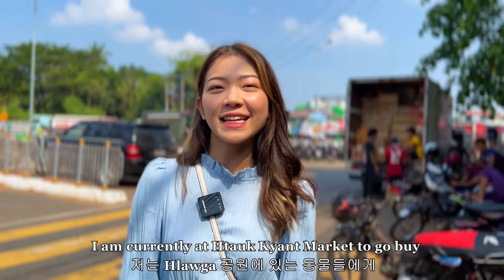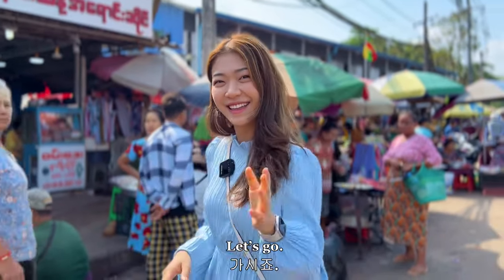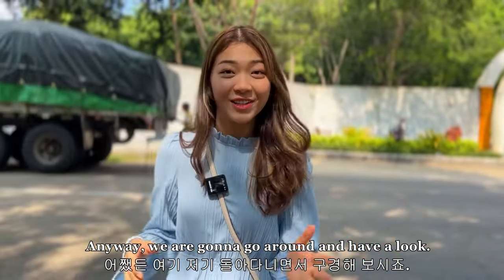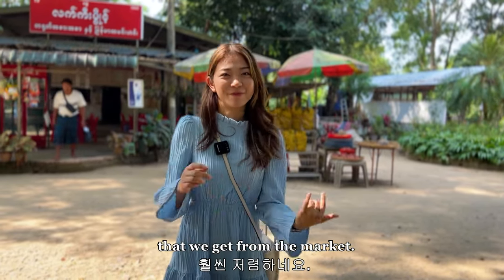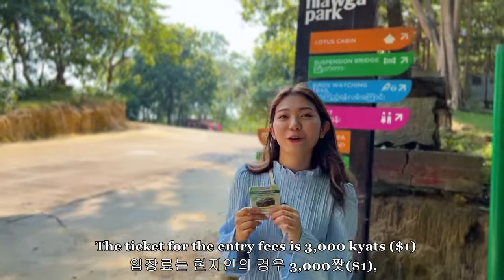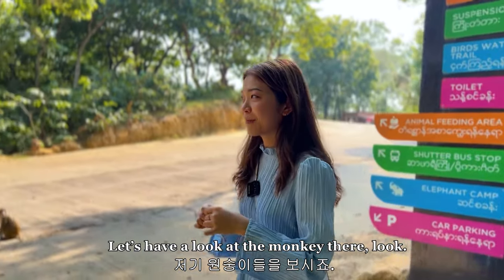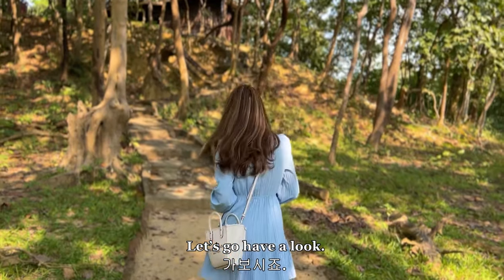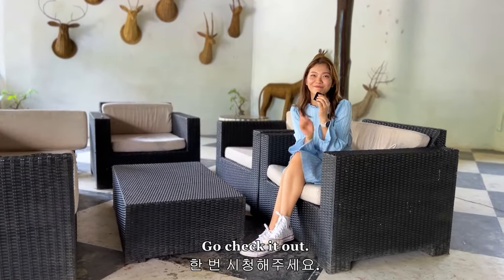Have you visited to the biggest Monkey Village in Myanmar?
Whity will take you to the biggest National Park in Myanmar which is called Hlawga National Park. It is also known as Monkey Village since you can see lots of monkeys even you visit from the outside of the park.
In this video, you will see how scary our Whity is. She is really cute too. We hope you finds out our Whity’s unreveal side. We hope you enjoy this video too.

Location : Hlawga National Park
                  Htauk Kyant, Mingalardon Township

Myanmar influencers will inform you in detail and kindly about life, culture, tourist attractions, food, etc. in Myanmar.